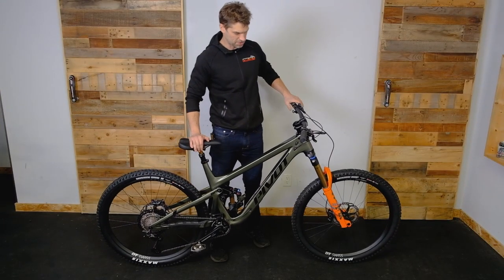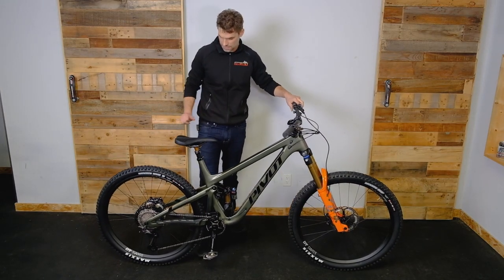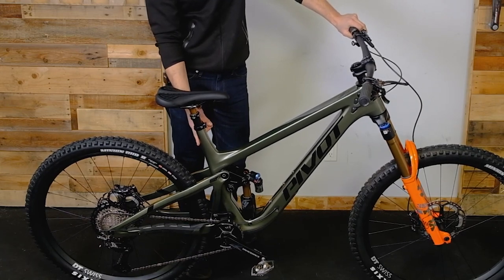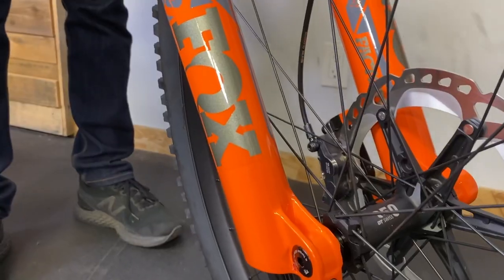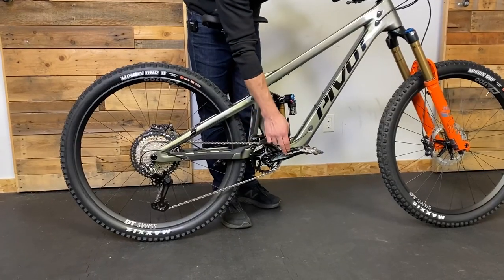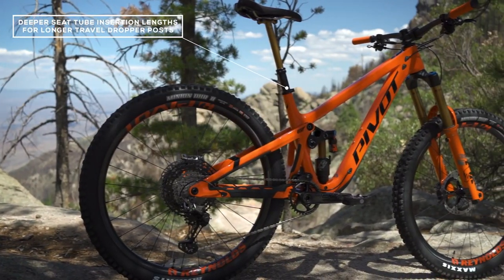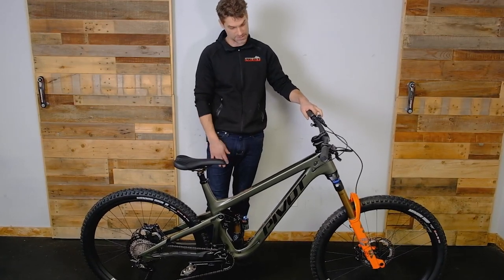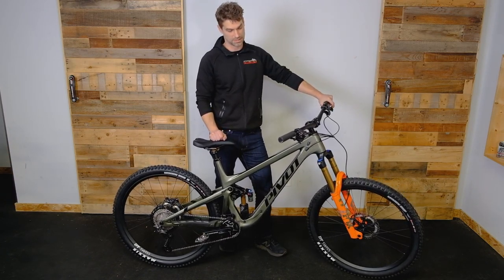2022 Pivot Firebird Pro XTR Review | Trek Bikes Victoria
2022 Pivot Firebird Pro XTR Review | Trek Bikes Victoria. The Firebird has one goal – to be the fastest. The fastest Enduro bike for our team riders, the fastest park bike, the fastest way to rail a top-to-bottom mega-descent – no matter whether that descent is in Moab or Morzine.

Every aspect of our long travel 29er is tailored toward the pursuit of unbridled velocity, from its progressive, size-specific geometry to the tuned perfection of its dw-Link suspension. Whether you’re chasing EWS podium glory or harbouring a burning desire to tear down the sky in a supersonic plume of dust, the Firebird is your ticket to pure speed.

📖 CHAPTERS 📖
00:00 - Start
00:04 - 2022 Pivot Firebird Specs
00:46 - Firebird Frame Weight